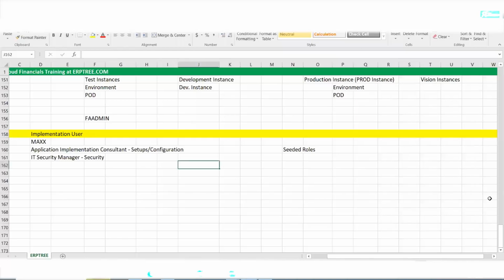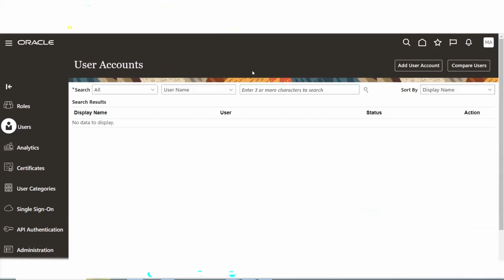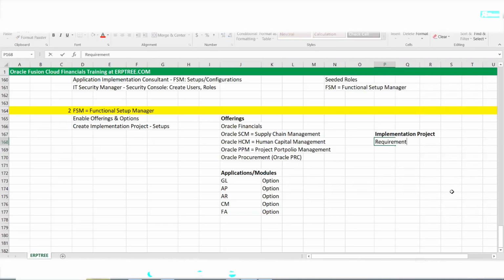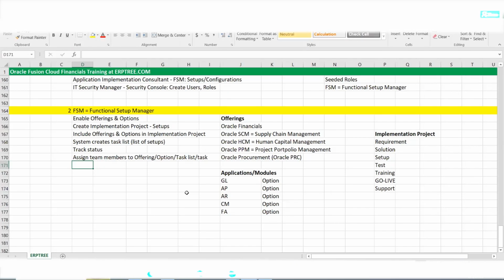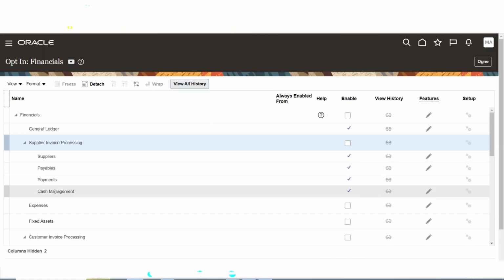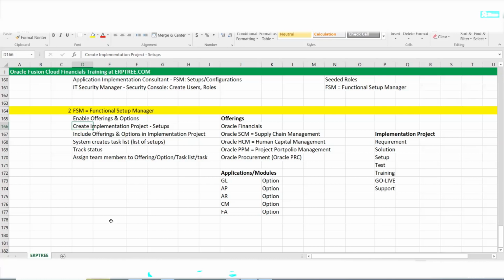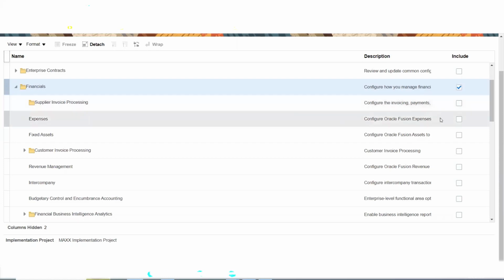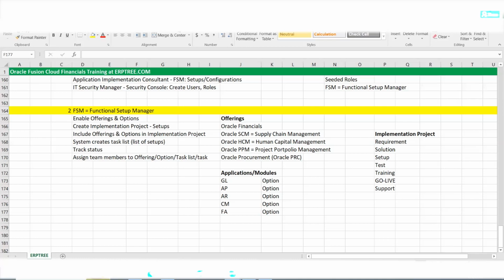Oracle Fusion Financials Training | Oracle Fusion FSM and Implementation Project | 4th Session